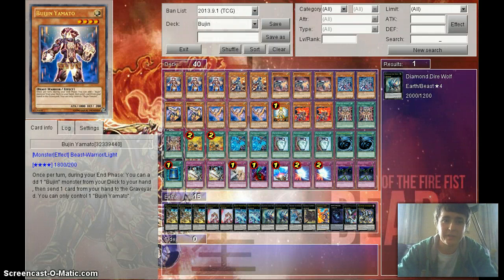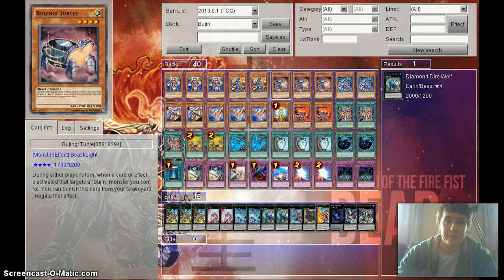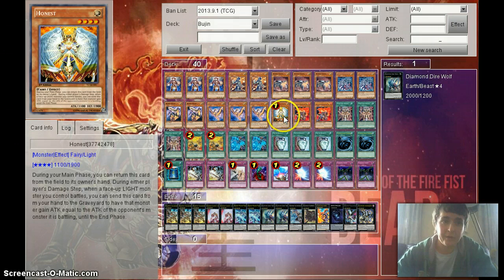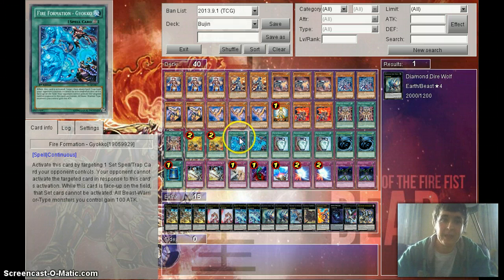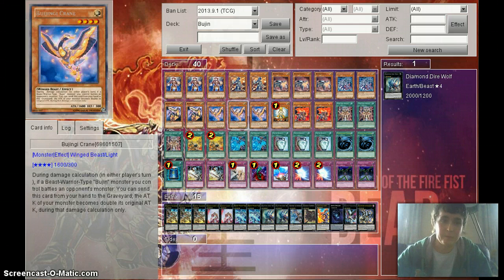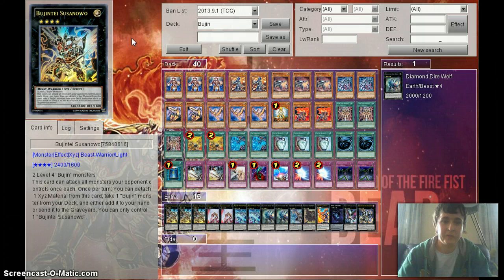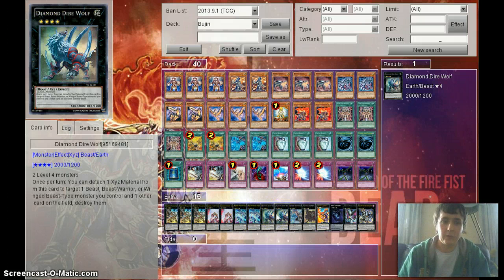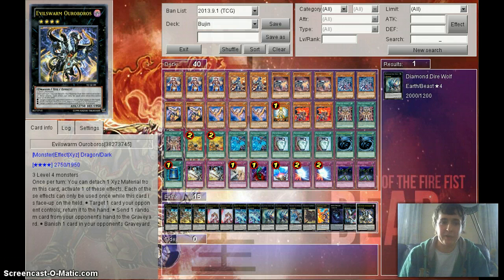Bujin (Post-Shadow spectres) Deck Profile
Hey guys here the next installment of my deck profile, hope you enjoy :P